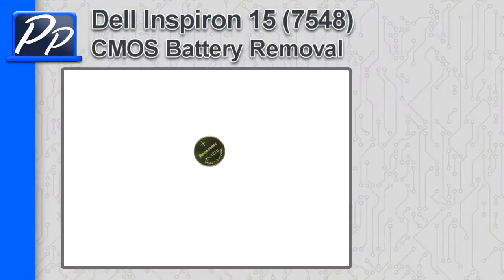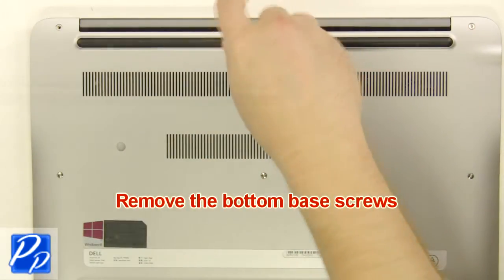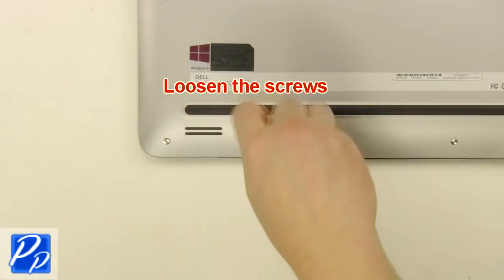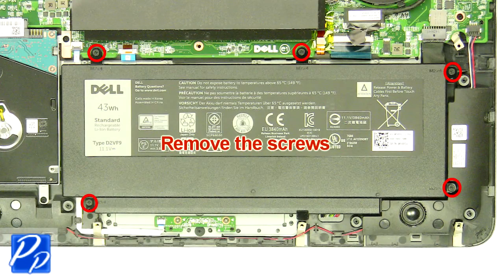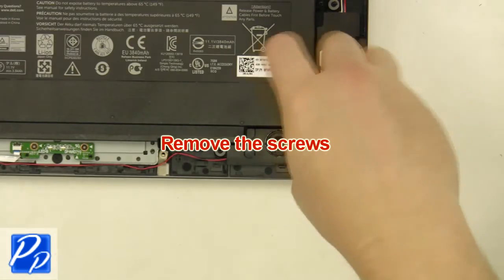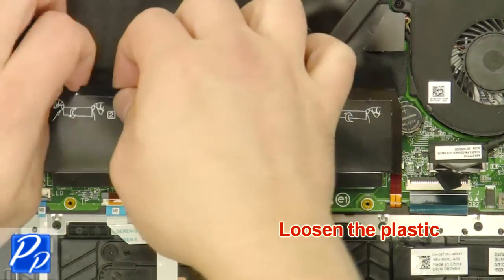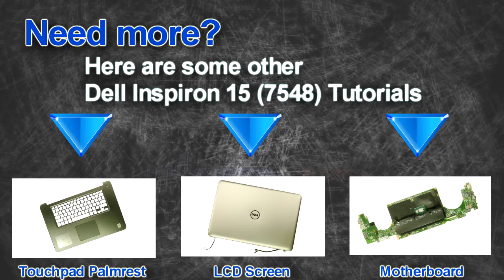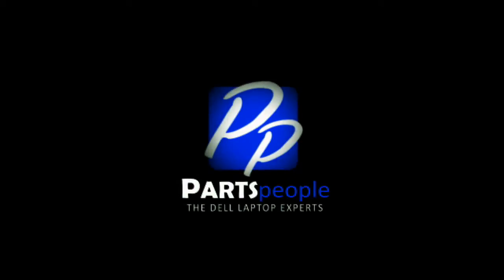Dell Inspiron 15 (7548) CMOS Battery How-To Video Tutorial